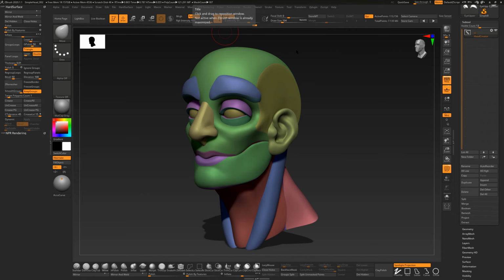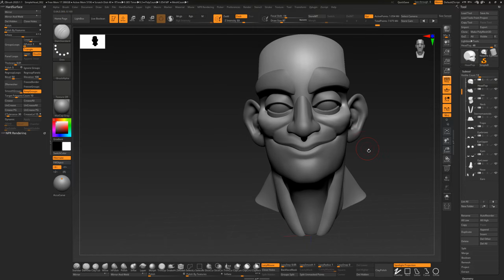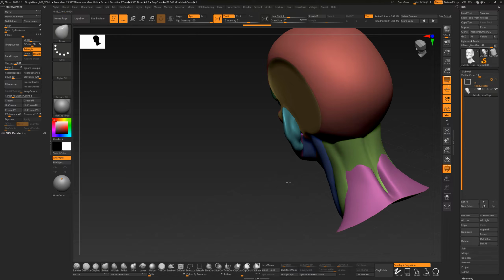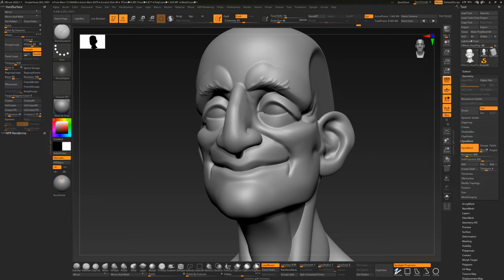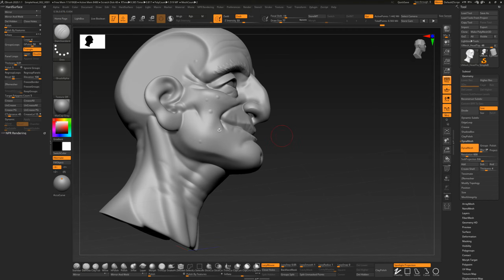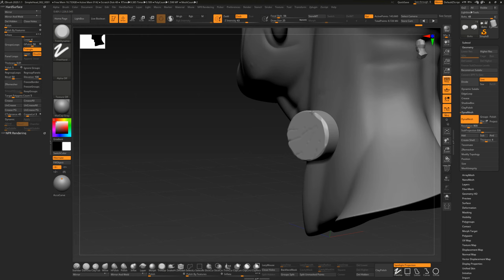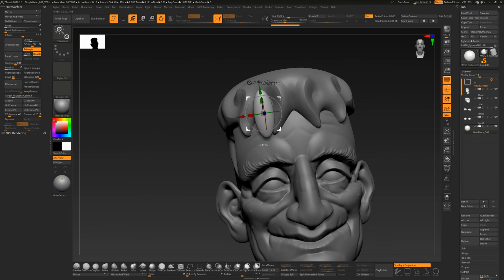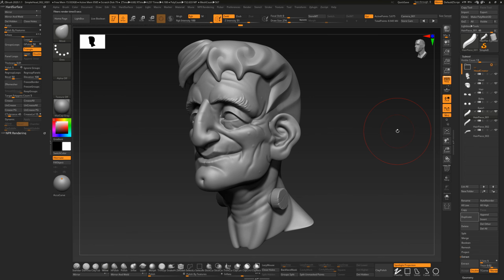IDS S1 Simple Head V002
IDS S1 Simple Head V002 - We will look at how to use the Head Creator Tool that I made for ZBrush that will allow for face shape generation.